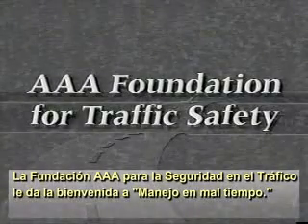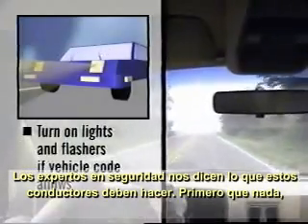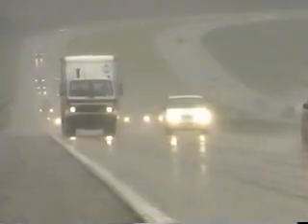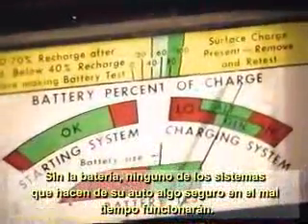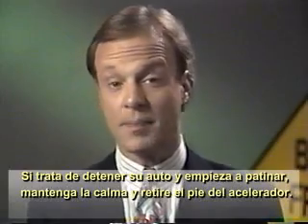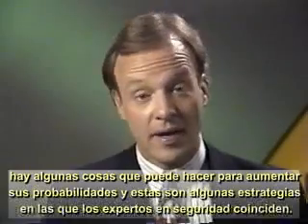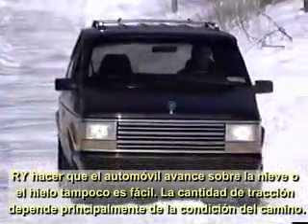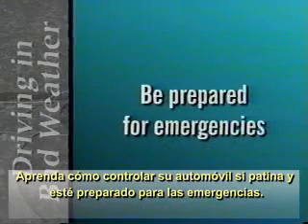Driving in Bad Weather (Spanish)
In this video, you will see the dangers of driving in bad weather conditions. To learn about driving safety techniques, take an online traffic school course. For more information and to register now please